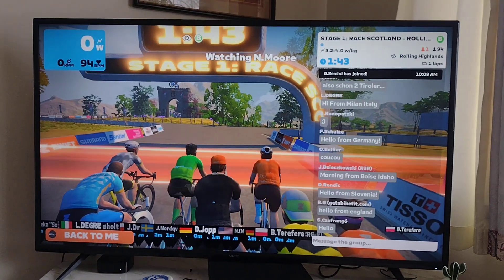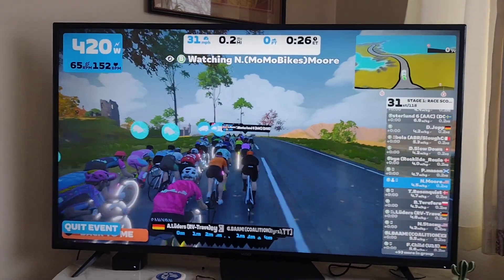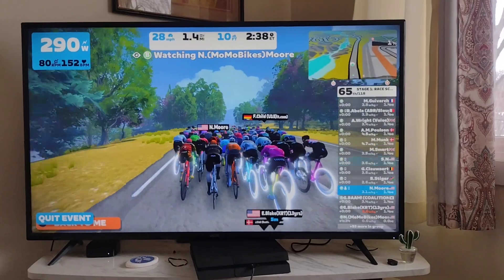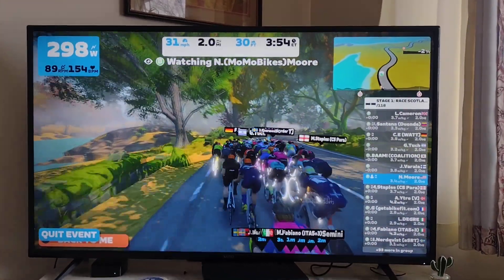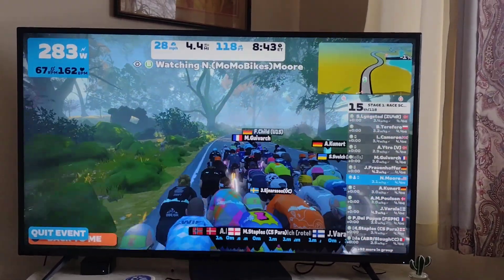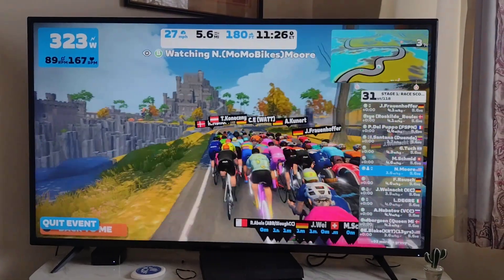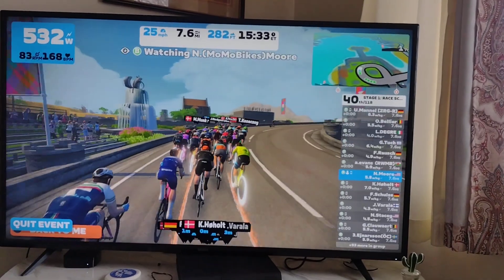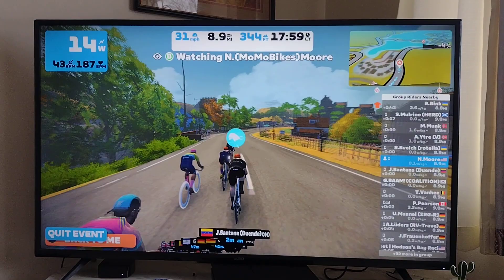Nathaniels first race in Scotland!